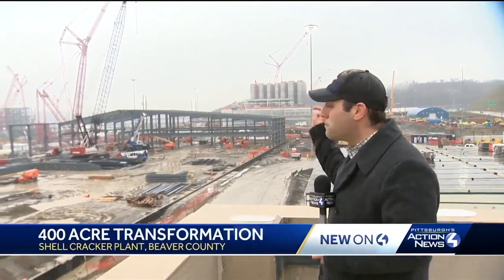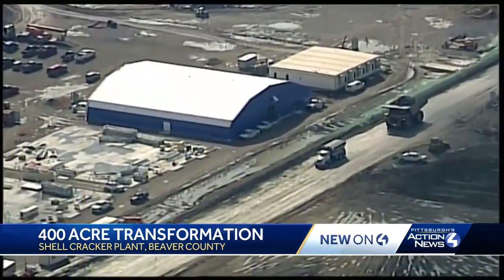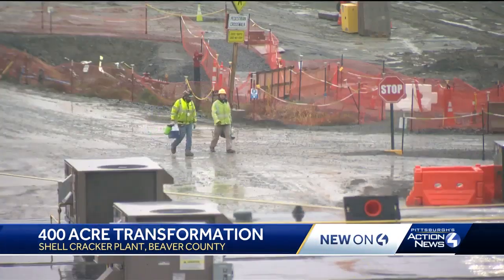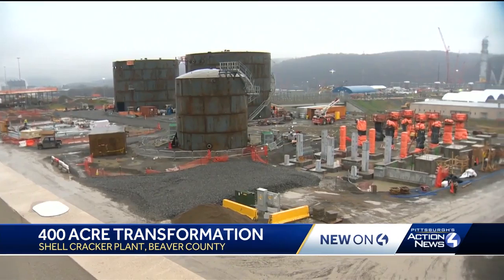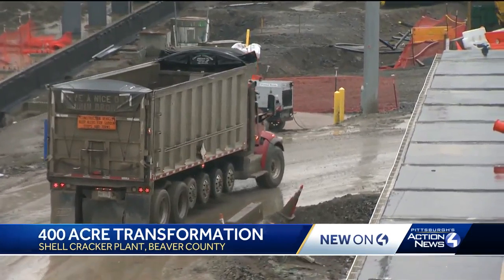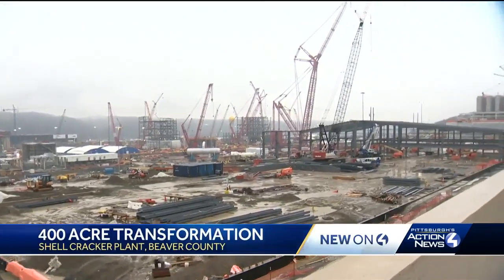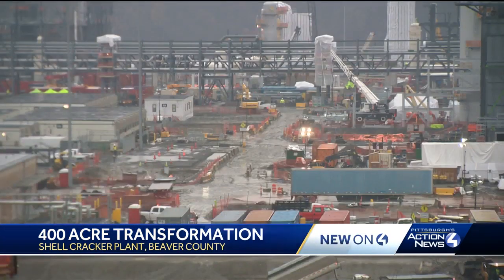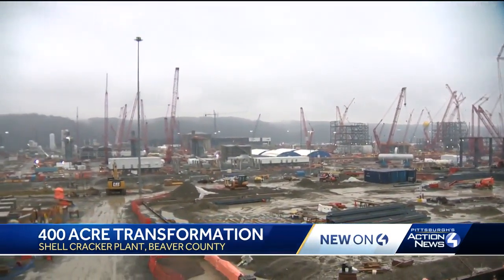Thousands working to build Shell cracker plant in Beaver County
A nearly 400-acre field has been transformed into an active construction zone in Potter Township, Beaver County.  Nearly 3,000 construction jobs are already on site, with another 3,000 expected to be brought in.